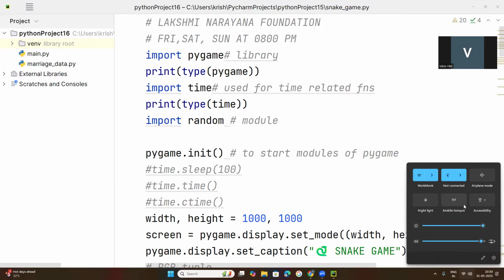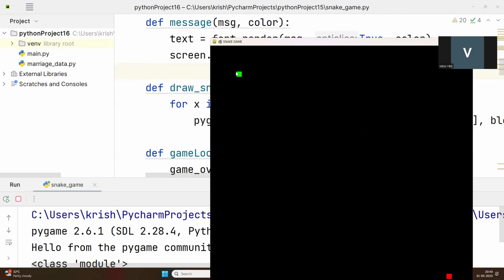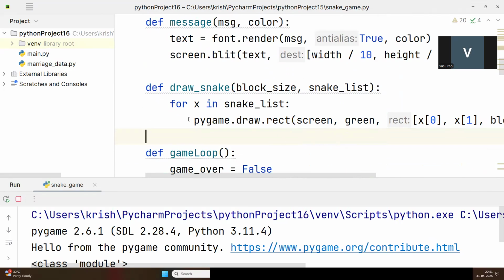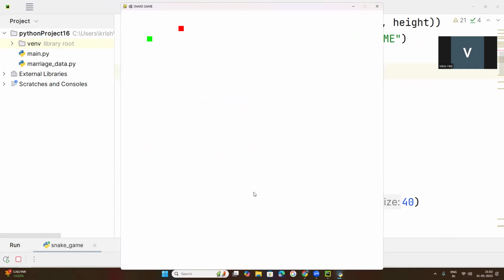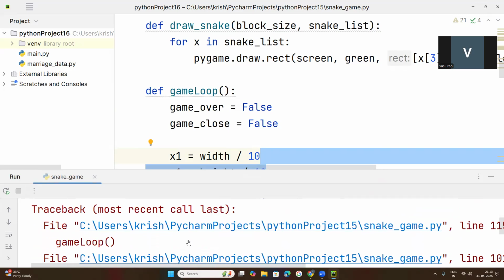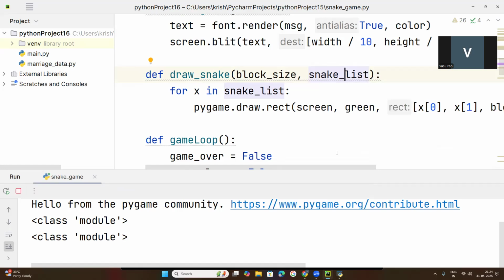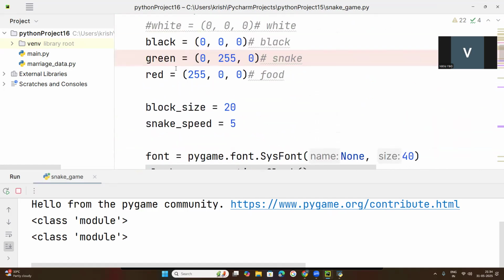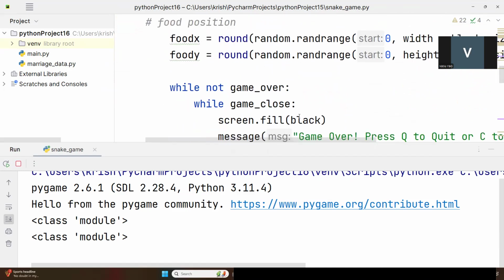SNAKE GAME :PYGAME LIBRARY, PYTHON. FREE CLASS CONDUCTED ON 31 MAY 25 AT 0800 PM IN ZOOM